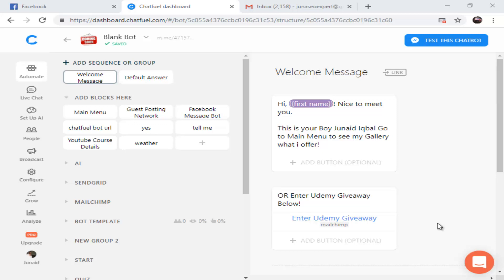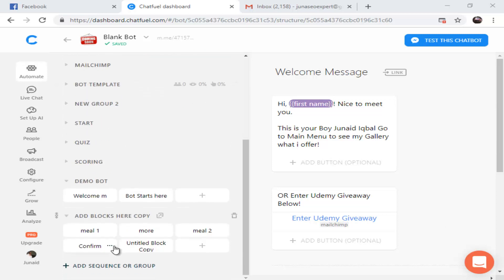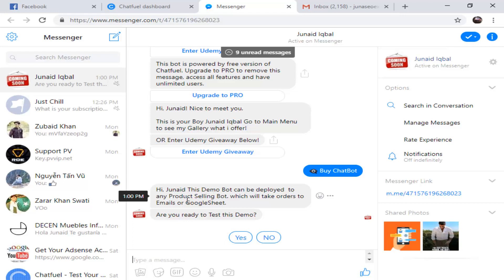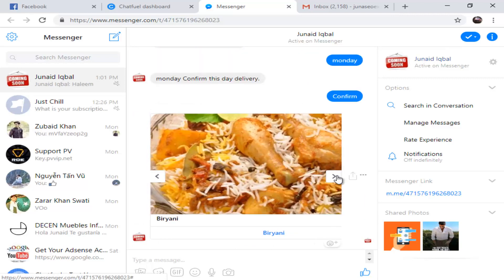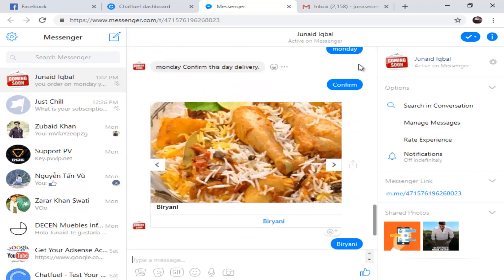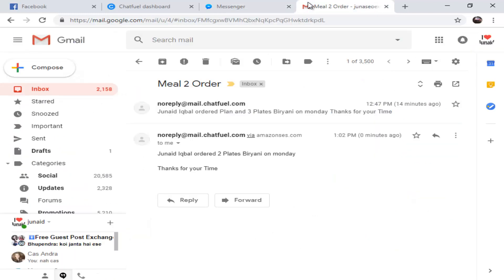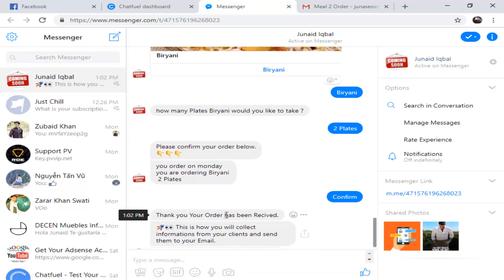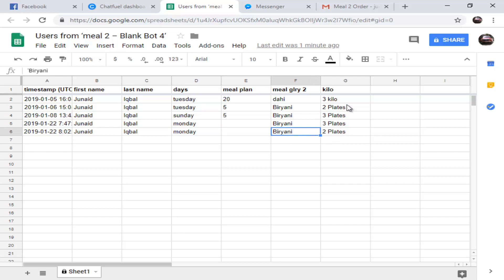How To Create Customer Service Chatbot ChatFuel | Food Taking Chatbot | Pizza deliver Bot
In this Video there is an overview of a Bot i created for my Course and you can learn that course because making a bot like Customer service chat bot on any platform is not easy task.
By creating and building a chatbot like this you can charge your Clients Thousand Dollars adding more Flows in it and expend the service See you soon in the course